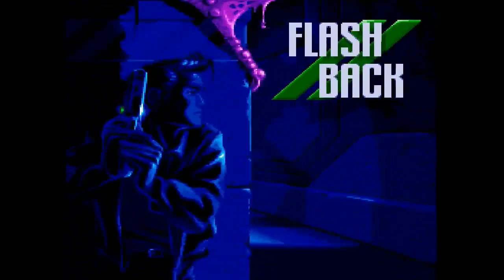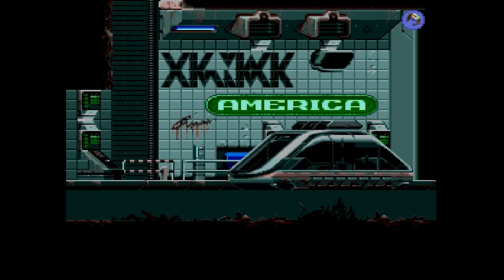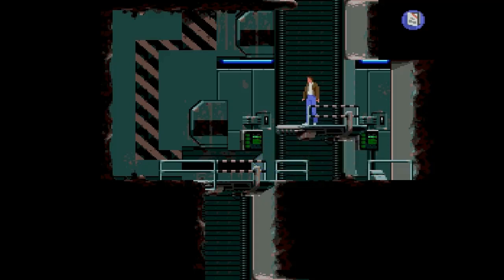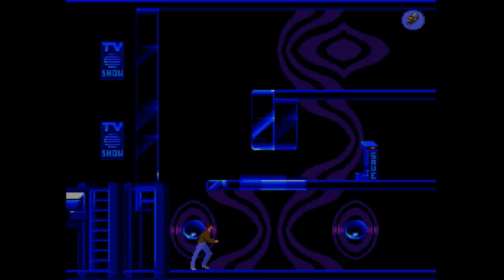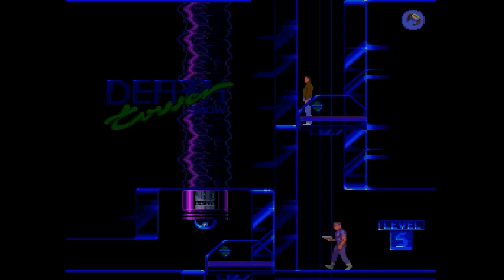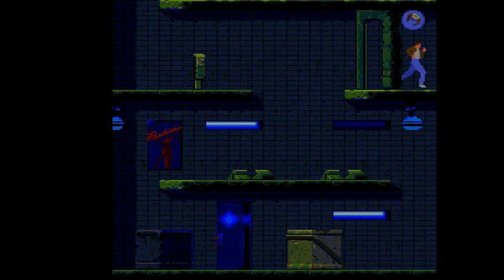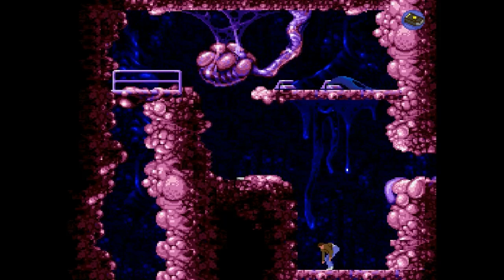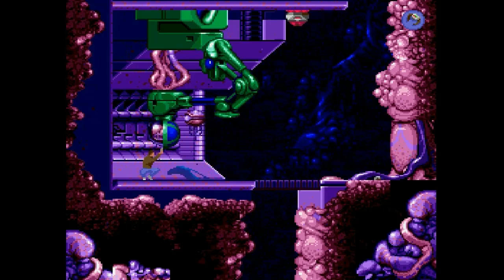Flashback: Expert Difficulty, No Damage, No Saves, No Wall Glitch (SEGA Genesis/Megadrive)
During my Flashback deep dive I did a short while ago, I mentioned as the game works on a strict grid system, and it's control mechanics are SUPER exploitable, it's probably possible to do a 'No Damage' run. Recently I thought "Why not?" So after MANY hours practice and numerous failed attempts, here it is. Lets break this game apart!
**Please Note** Even though this is a single playthrough, I recorded the footage in three chunks just in case my computer died again. For whatever reason OBS decided to record the middle (Levels 3-5) chunk slightly darker and with a yellowish tint. Cheers OBS!